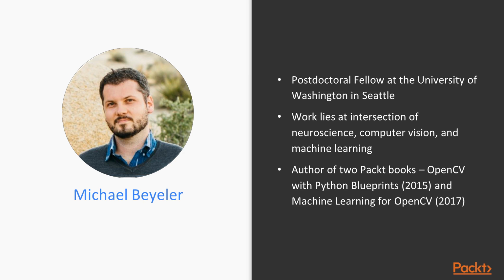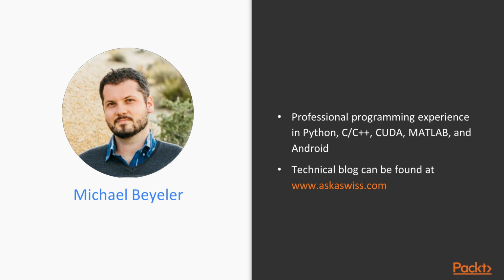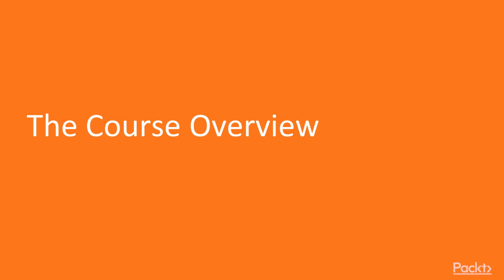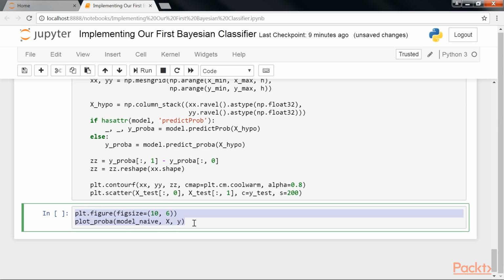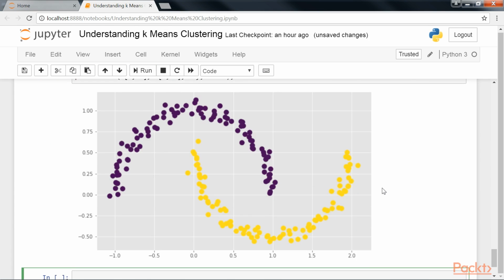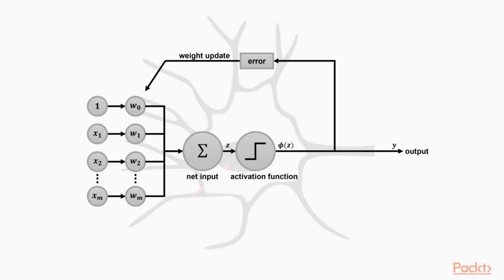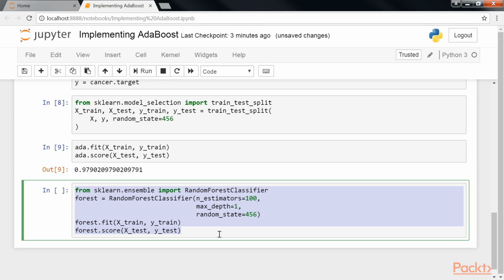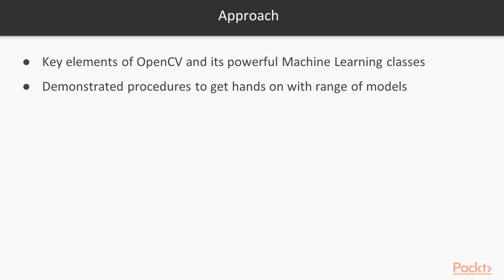Machine Learning for OpenCV – Advanced Methods and Deep Learning: The Course Overview | packtpub.com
This video tutorial has been taken from Machine Learning for OpenCV – Advanced Methods and Deep Learning. You can learn more and buy the full video course